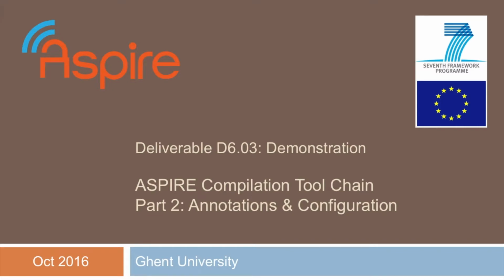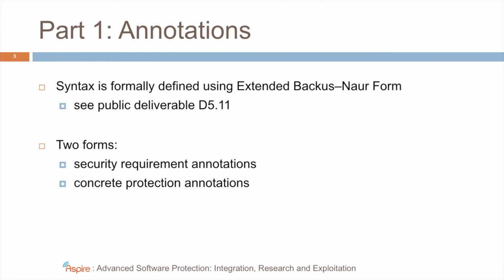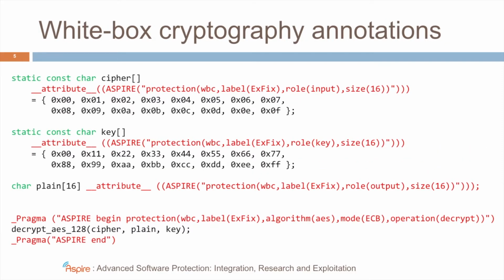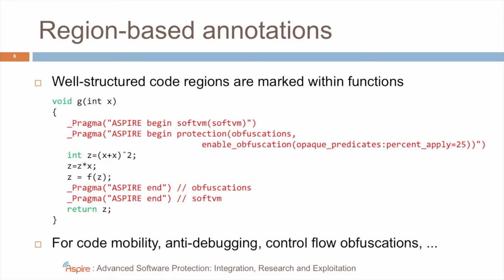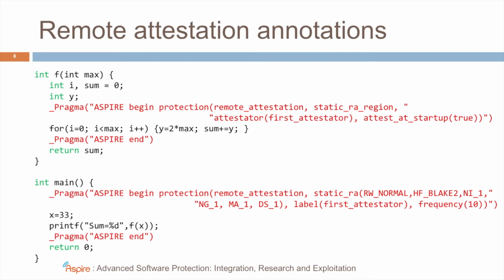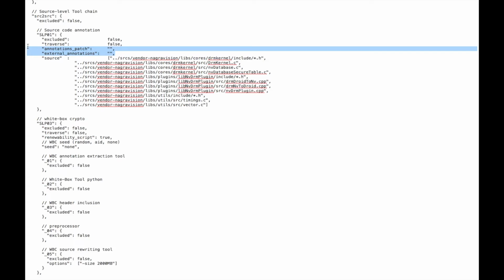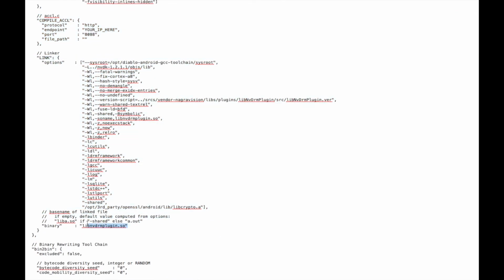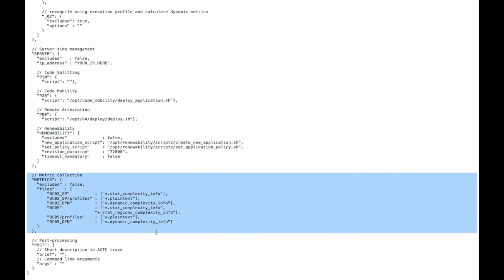08 - ASPIRE Compiler Tool Chain Part 2: Annotations & Configuration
In this video, we present the source code annotations that steer the deployment of software protection in the ASPIRE Compiler Tool Chain, as well as its JSON configuration file.